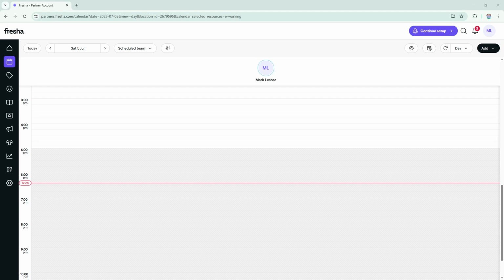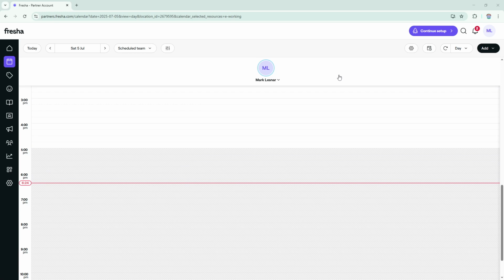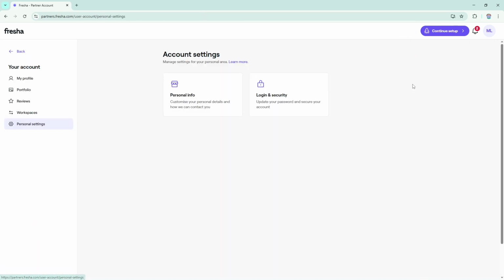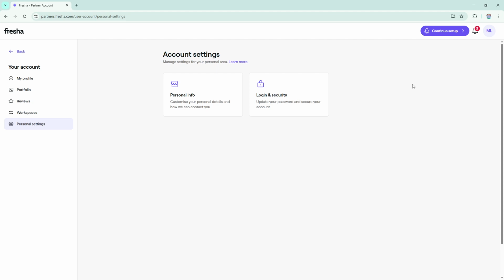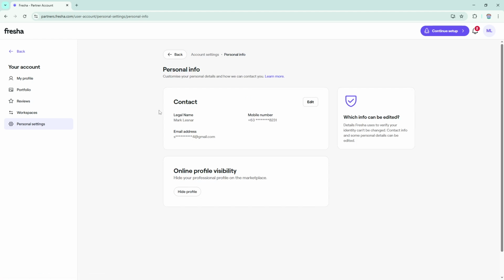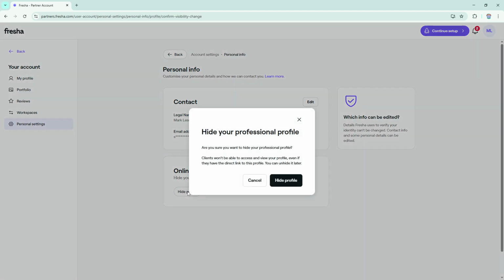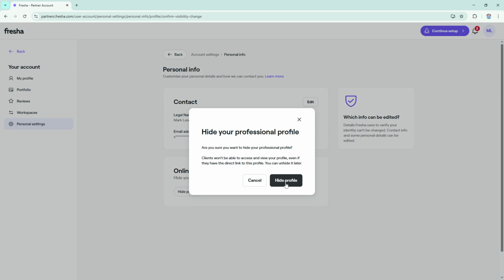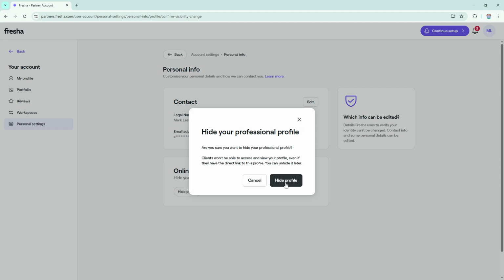How to Hide your profile in Fresha [2025 Easy Guide]